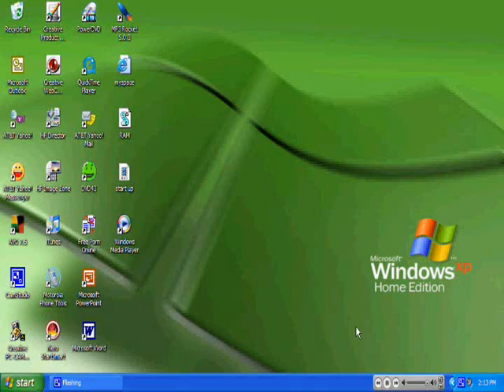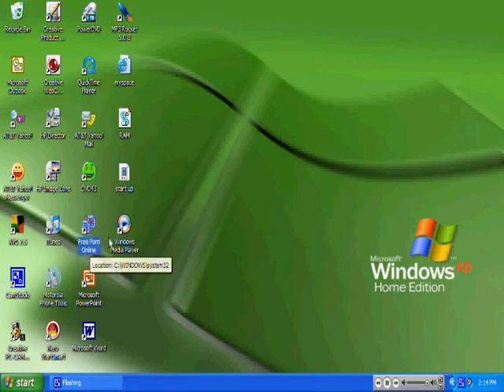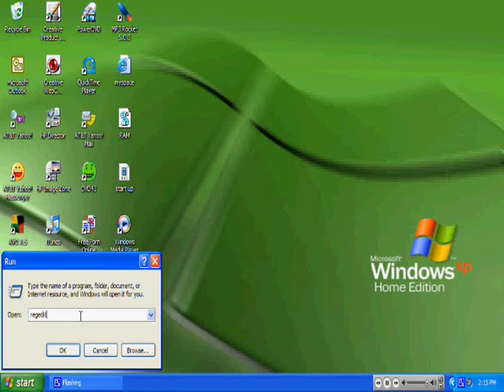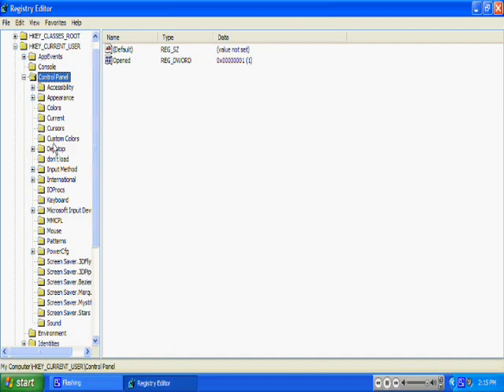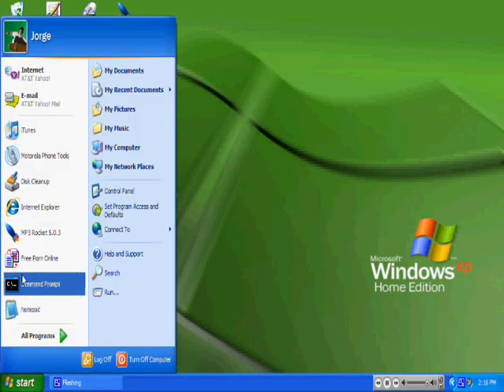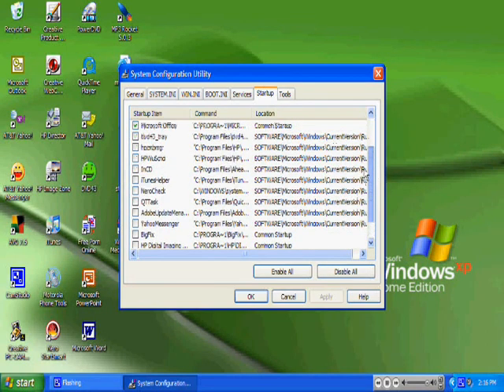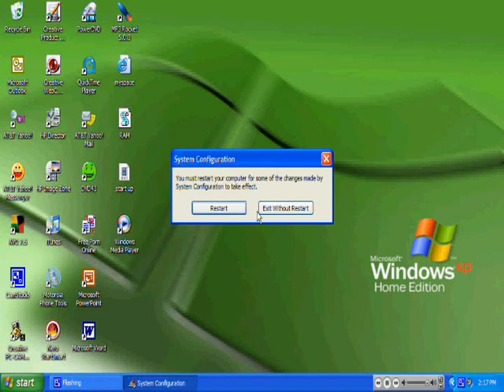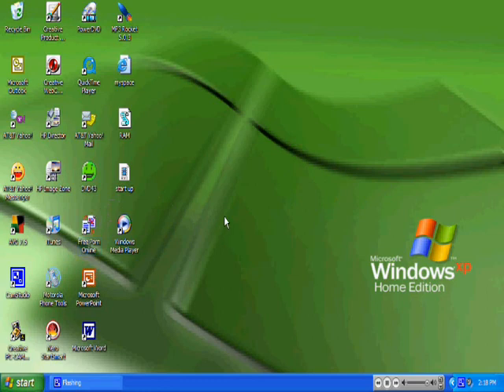How to make you PC run and go Much Faster!!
This is a video showing step by step how to make your computer run go much faster than usual!!

Sorry for my stutering! I had the volume on my headphones all the way up that u could it when i talk!!

so yeah and the song is chris brown called Down with kanye west!!